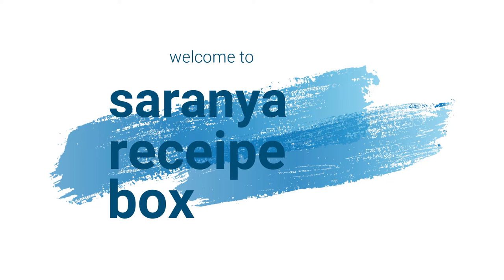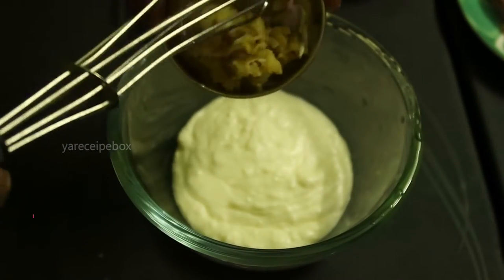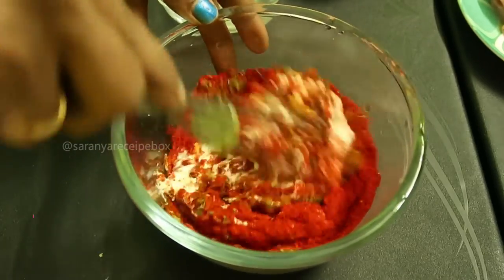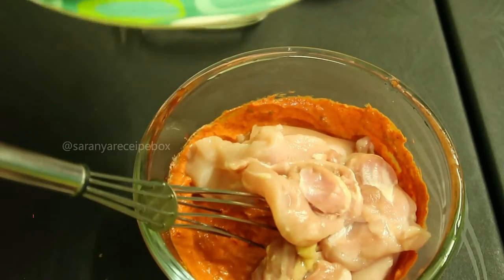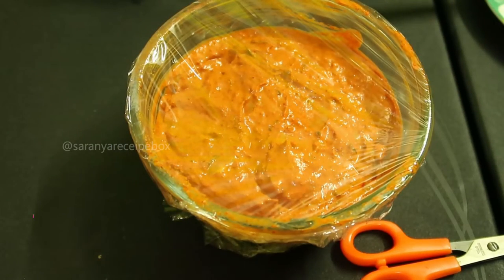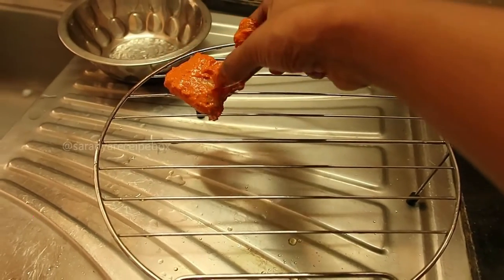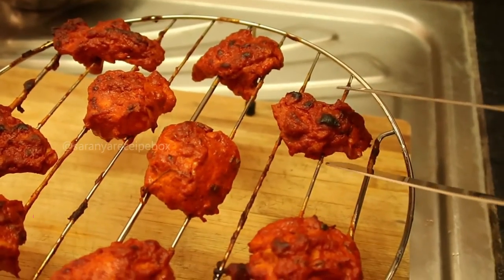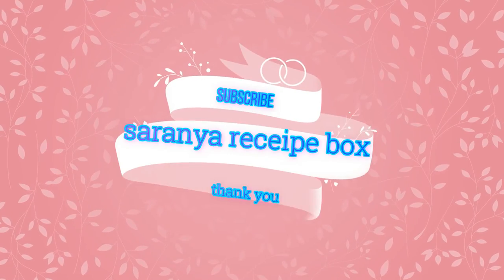How to make chicken tikka kebab in IFB microwave oven|IFB recipe|Auto cook menu